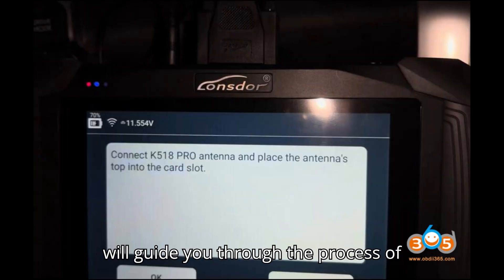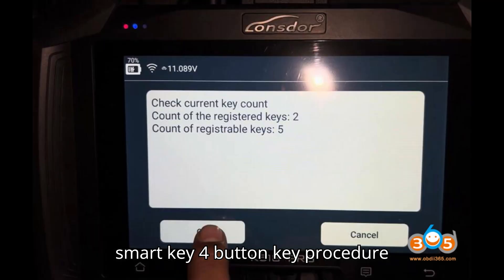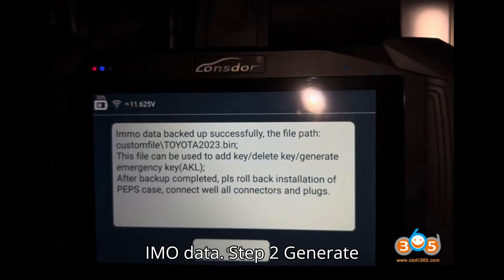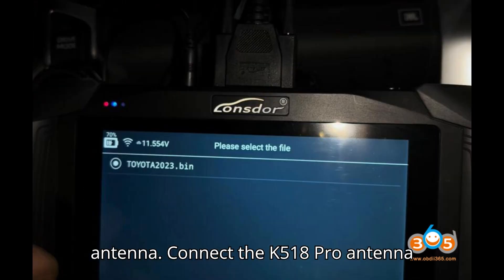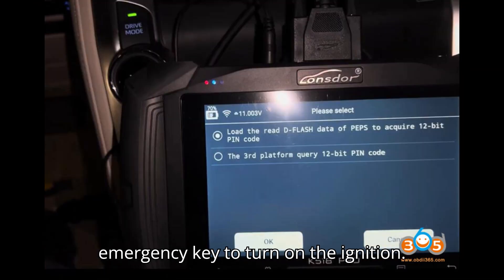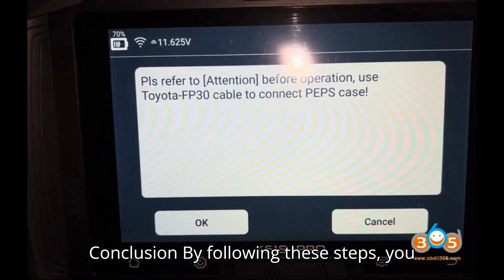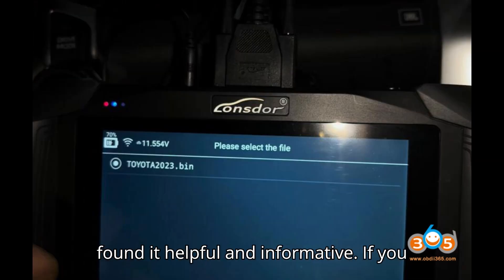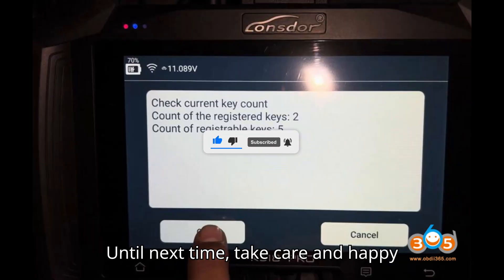Programming Land Cruiser 2022 2024 8A BA All Keys Lost Using Lonsdor K518 Pro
Learn how to program all smart keys for a Land Cruiser 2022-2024 model (8A-BA) when all keys are lost, using the Lonsdor K518 Pro key programmer. This comprehensive tutorial provides step-by-step guidance for a successful key programming process.

Tools Required:
Lonsdor K518 Pro key programmer
Lonsdor Toyota FP30 cable
Toyota 8A-BA smart key (4-button key)
Procedure:
Step 1: Back up IMMO Data
Connect FP30 Cable: Remove PEPS and connect the Lonsdor Toyota FP30 cable to the smart box.
Backup IMMO Data: Navigate to IMMO & Remote - Toyota - All smart key lost - Type 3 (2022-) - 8A. Follow prompts to backup IMMO data.
Step 2: Generate Emergency Key
Connect Antenna: Select Generate emergency key (PRO antenna). Connect K518 Pro antenna and follow prompts to generate the emergency key.
Ignition On: Use the emergency key to turn on the ignition.
Step 3: Add Smart Key
Load D-Flash Data: Select Add Smart Key. Load D-flash data of PEPS to acquire 12-digit PIN code.
Add Key: Follow prompts to add the smart key. Turn ignition off and check key functionality.
Conclusion:
By following these steps, you can successfully program all smart keys for a Land Cruiser 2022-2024 model (8A-BA) when all keys are lost, using the Lonsdor K518 Pro key programmer. Always ensure proper connections and follow instructions carefully for successful programming.